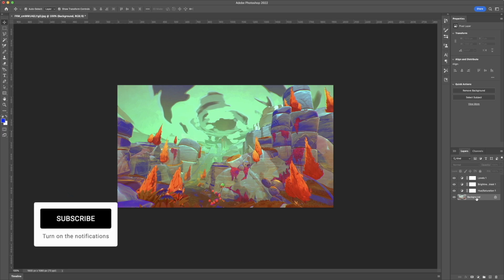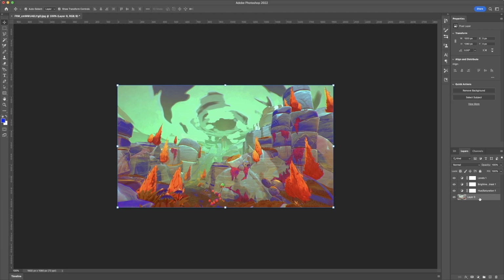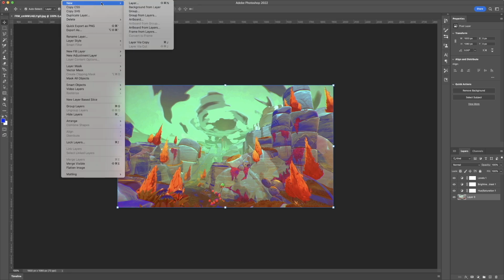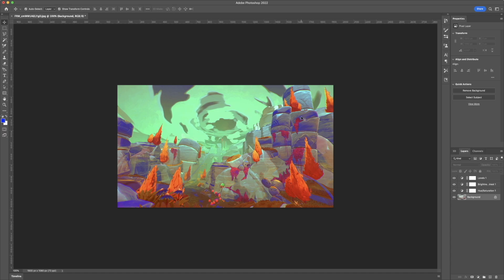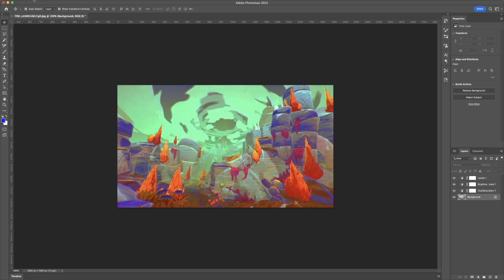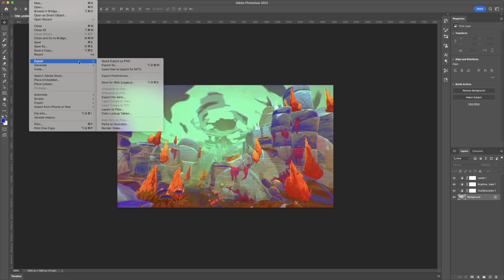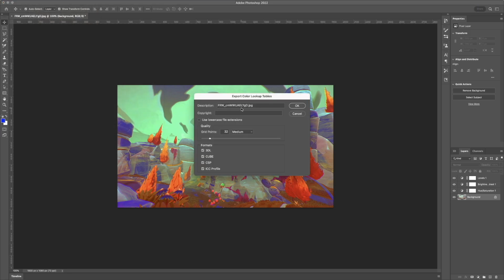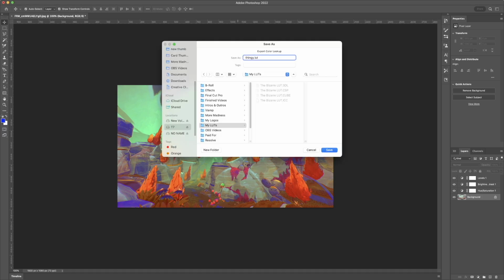How to Export a LUT in Photoshop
How to export your color grading settings as a LUT in Photoshop.

★ ABOUT ME ★